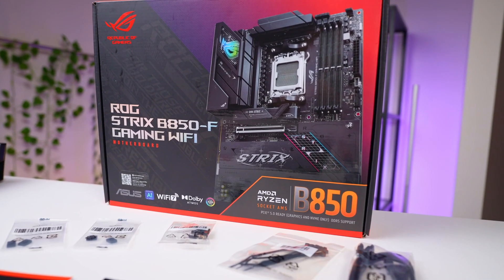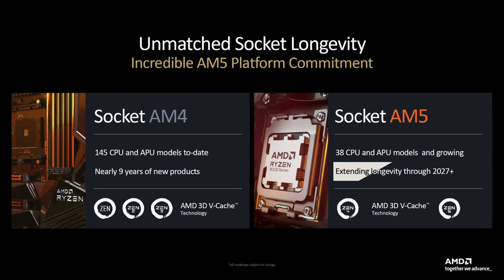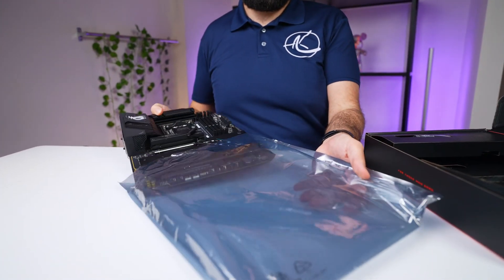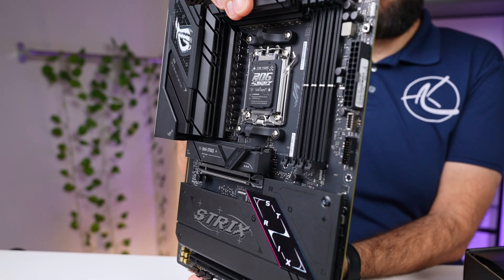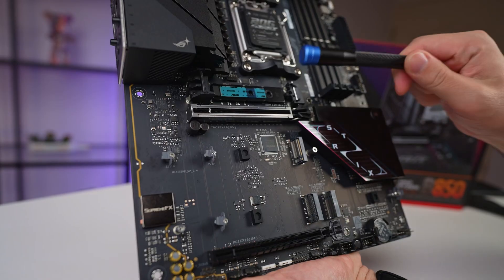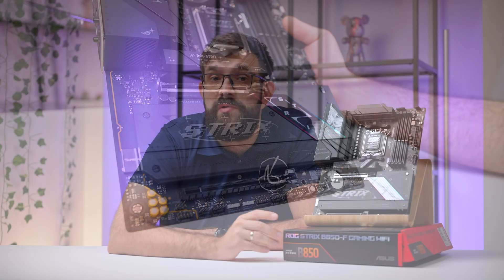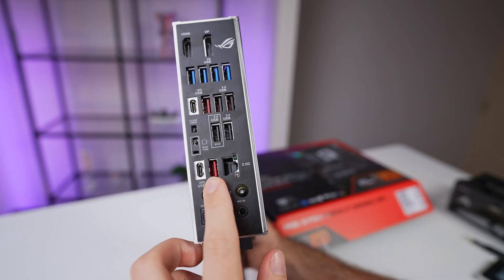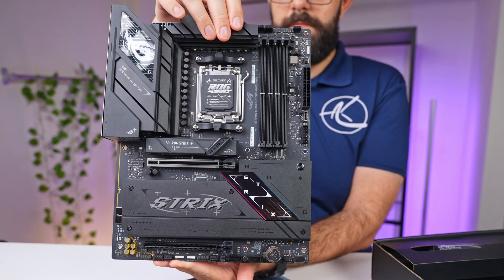ROG Strix B850-F: The Budget AM5 Motherboard You Need?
ASUS is back with another AM5 motherboard to shake up the gaming scene - the ROG Strix B850-F Gaming WiFi. This board promises a mix of solid features and affordability, possibly making it a great option for mid-range builds. But how does it really stack up? Let’s dive in and find out.

ROG Strix B850 F Gaming Wi-Fi Motherboard

Our Gear

Main Camera

Chapters:
00:00 - Intro
00:19 - B-Series Motherboards Overview
00:53 - B850 vs. X870
01:25 - Unboxing & First Impressions
01:52 - Memory & PCIe Slots
02:43 - M.2 Storage
03:33 - DIY-Friendly Features
03:58 - Rear I/O Connectivity
04:28 - Final Thoughts